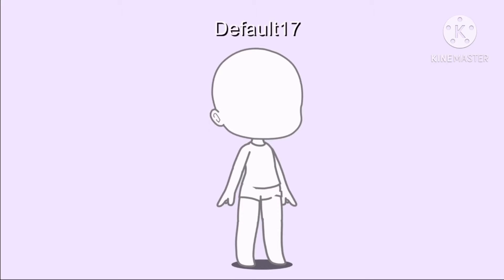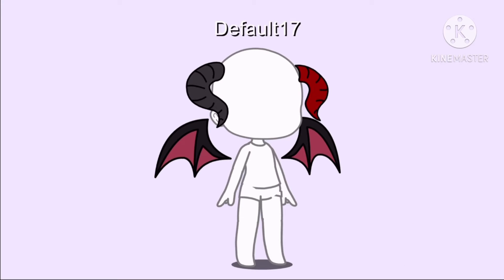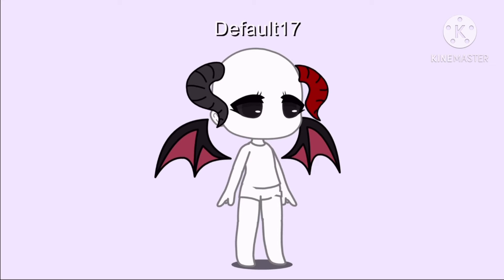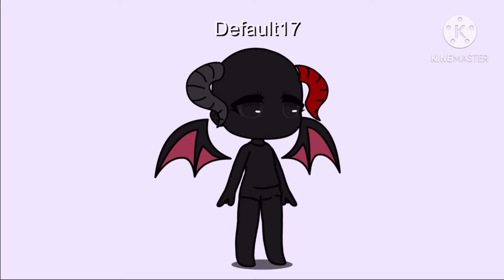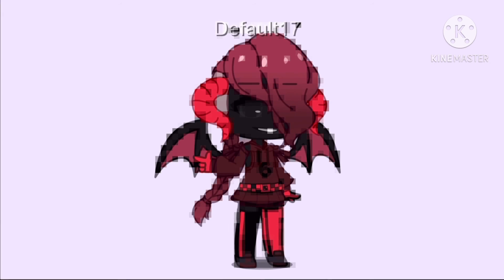Demon Oc Challange! (Meme\trend)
So. for once I uploaded a long video... hmm

Tags (ignore)

Demon oc
Demon
Gacha club
Gacha
KineMaster
Challenge
Trend
Meme

Editing